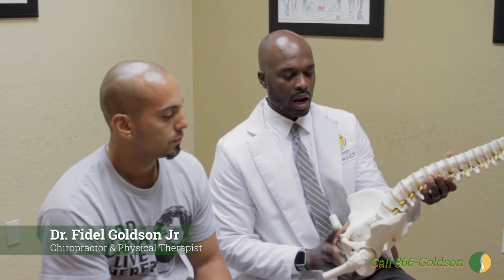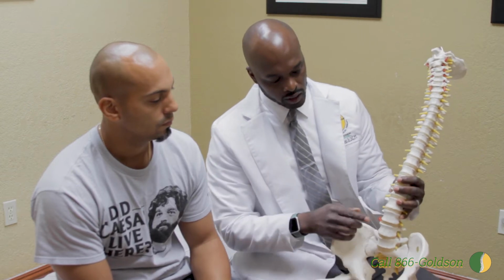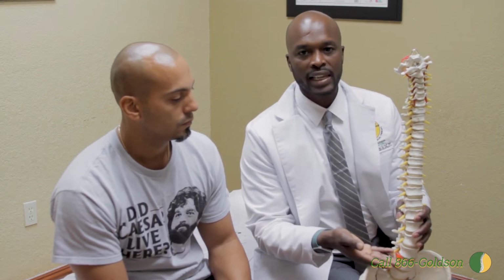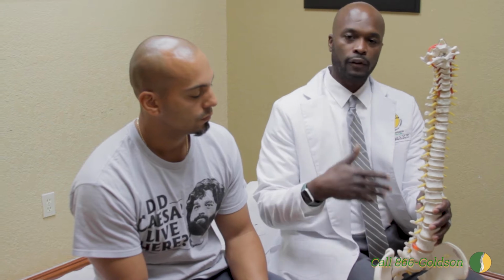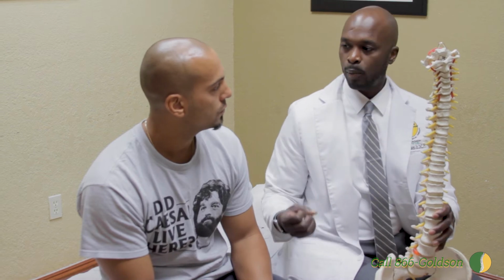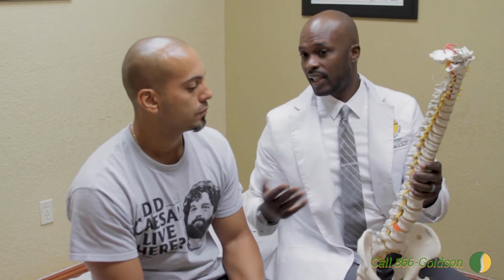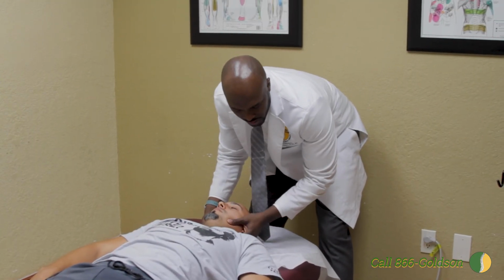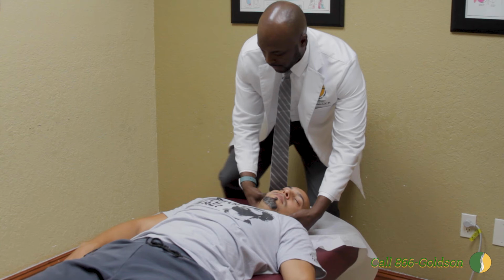Herniated Disc diagnosis and treatment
Dr. Goldson talks about recognizing an Herniated Disc and the steps you should take to deal with Disc Herniation.